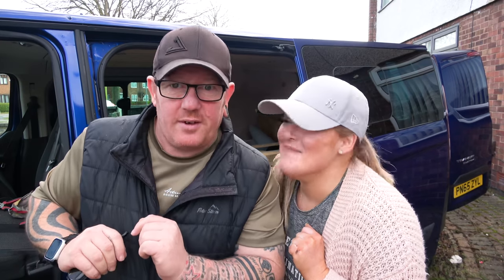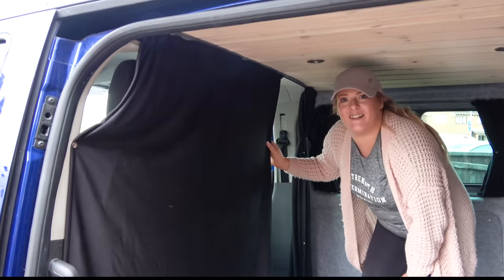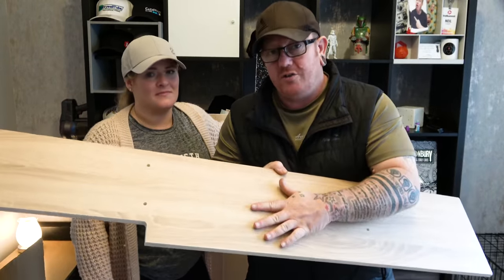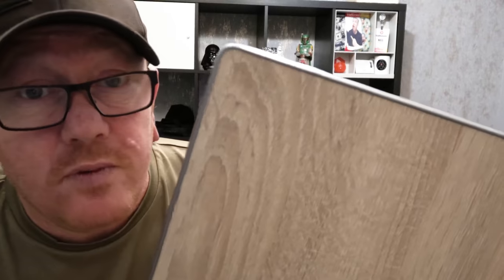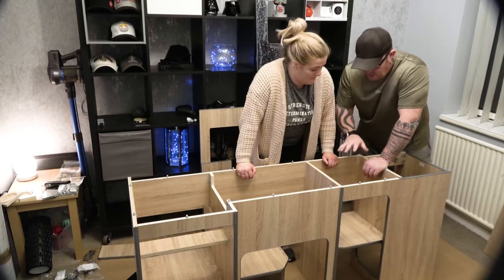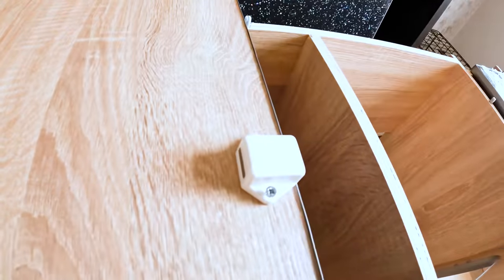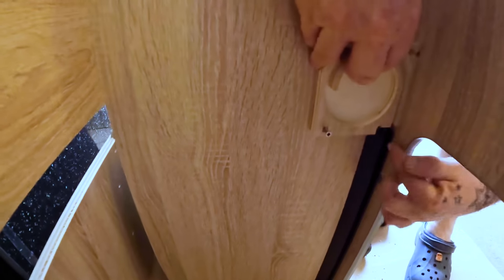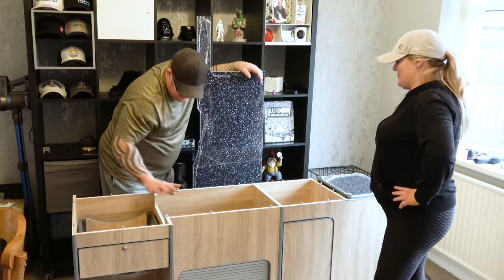DIY Camper Van Units SAVE You MONEY & TIME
these camper van units are so Easy To build yourself and they Look AMAZING they come flatpack  with everything you need and are cheaper than buying the material yourself

Kitline are so good to deal with and if you need units for your camper project then these are the guys to talk to, They are a family ran business and their products is probably the best we have seen in the UK, their value for money and if you want a professional look then head over to there website and check them out in the link bellow